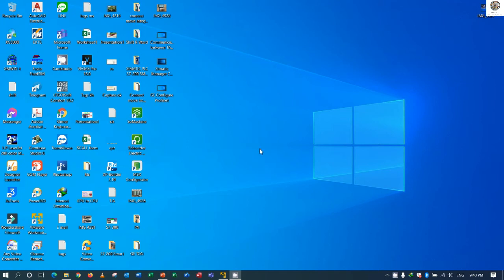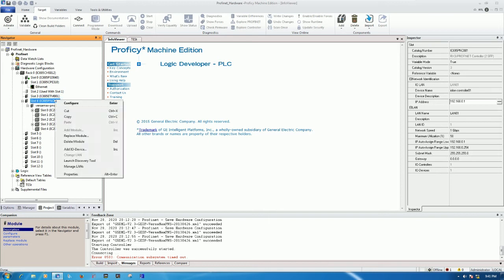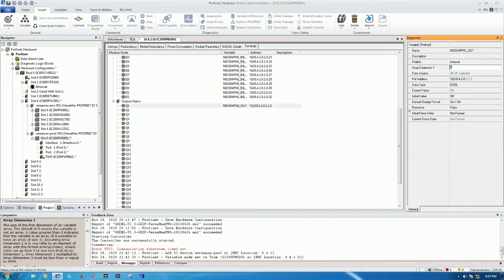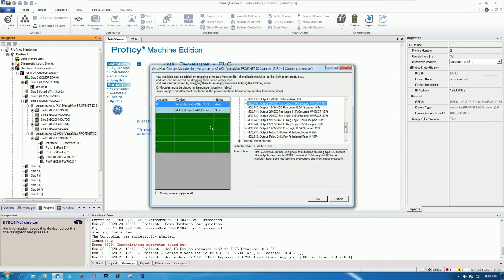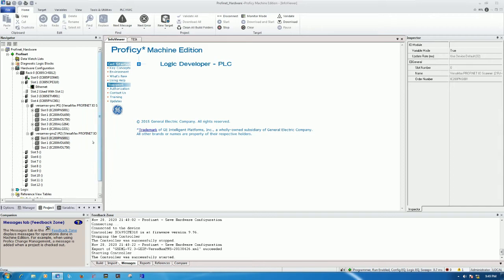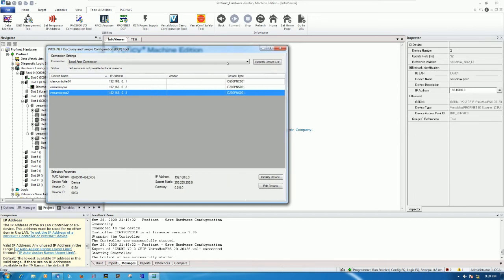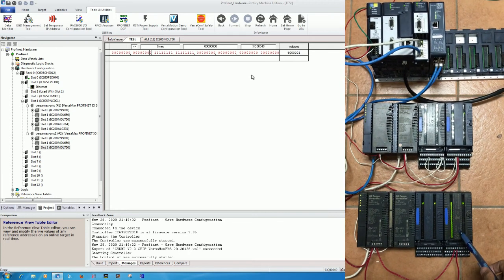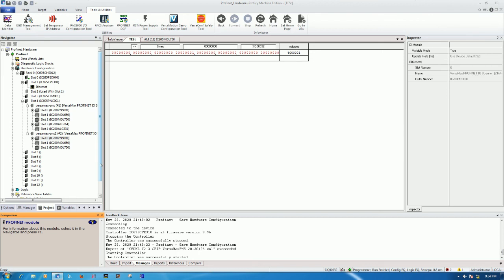Proficy Machine Edition V9.0 how to configure hardware Profinet controller & Profinet I/O part2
Hello everyone!
Today I have a video to show and share about Proficy Machine Edition version 9.0 software Proficy Machine Edition V9.0 how to configure hardware Profinet controller model IC695PNC001 and Profinet scanner I/O model IC200PNS001 part2.
In this section everyone can understand about how to use the GE software Proficy Machine Edition version 9.0 with hardware configuration step by step about connect profinet to I/O with two modules.
I hope this video can help everyone to understand the concept of profinet of PLC GE.